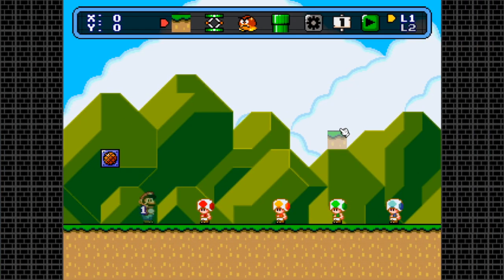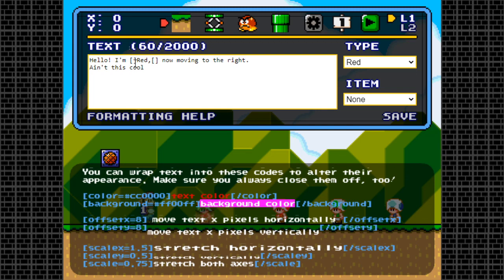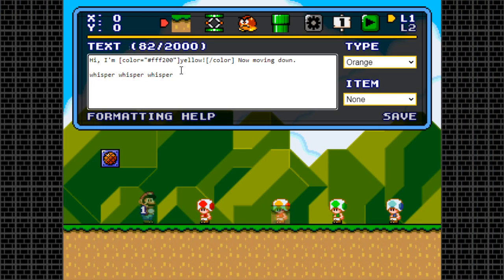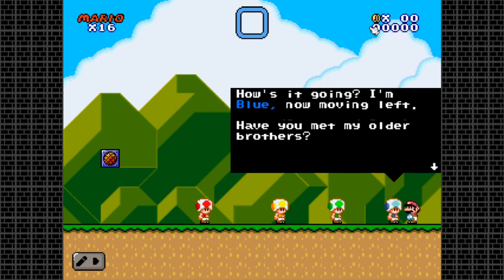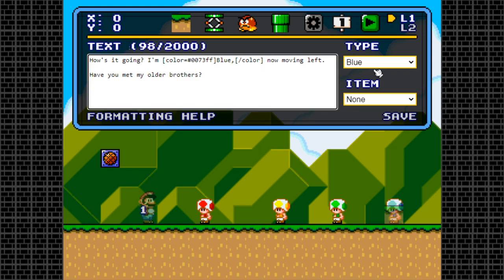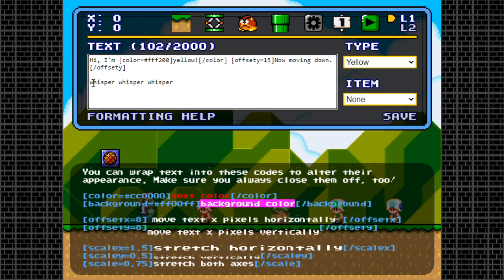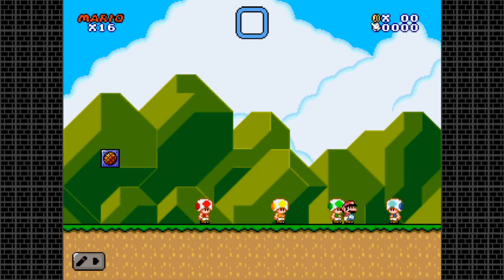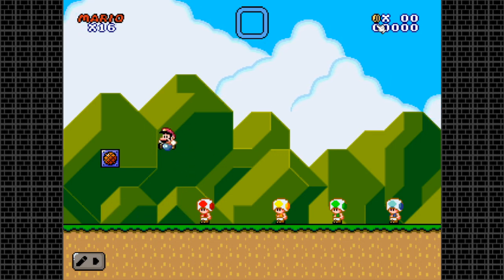Super Mario Construct - NPC Text Tags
The latest addition to the new version is broke down feature to feature in this video!

Join the official Super Mario Construct Discord server!

TIMECODES:

0:00 - Intro
0:17 - Uppercase and Lowercase Text
1:08 - Text Color
7:35 - Text Offset
11:43 - Scale
14:13 - Background Color